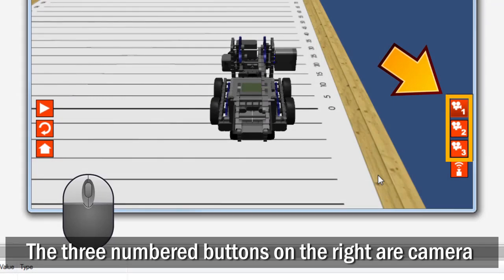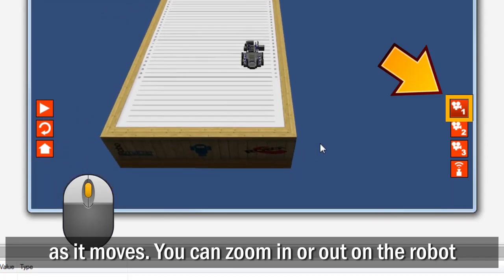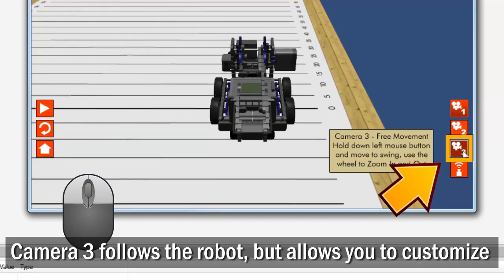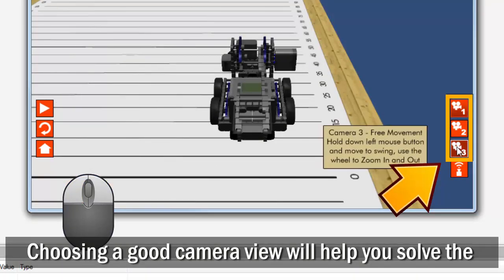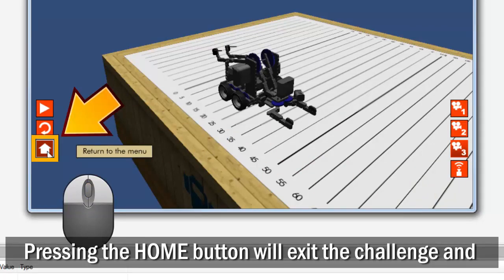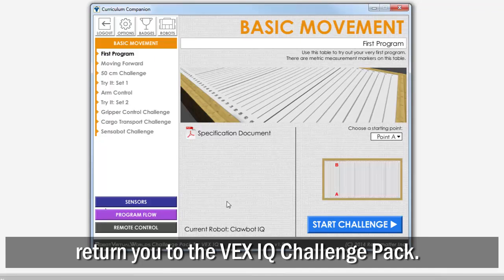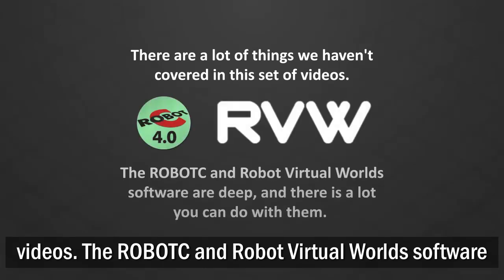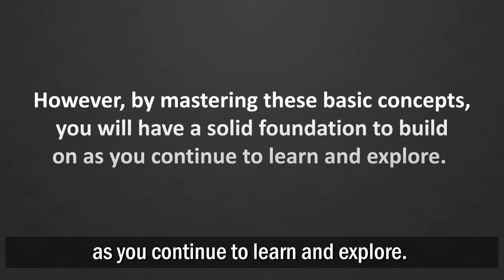Part 3: Using the Camera Tools in Robot Virtual Worlds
This video shows how to use the Camera tools in the Robot Virtual Worlds to help you solve programming challenges. This video is part of the Introduction to Programming VEX IQ Curriculum